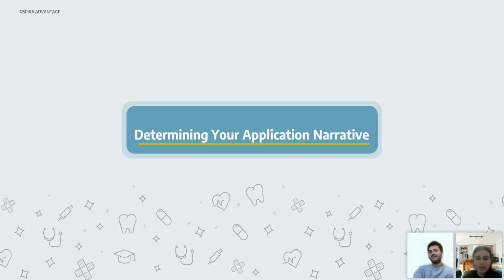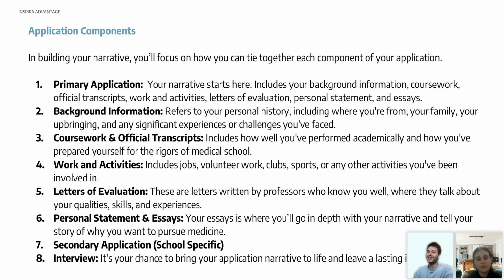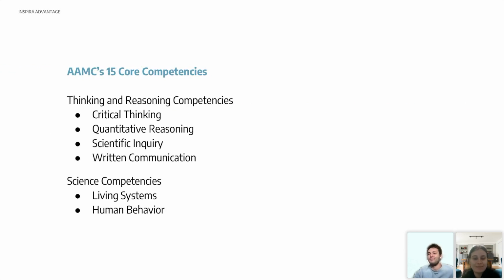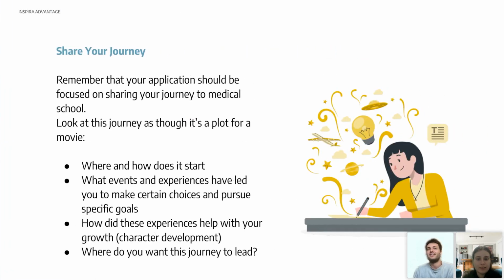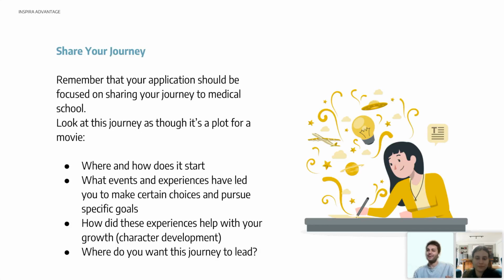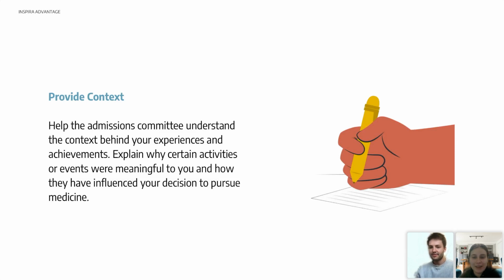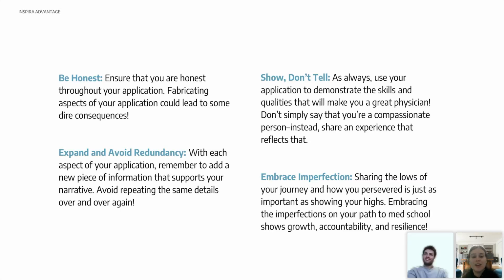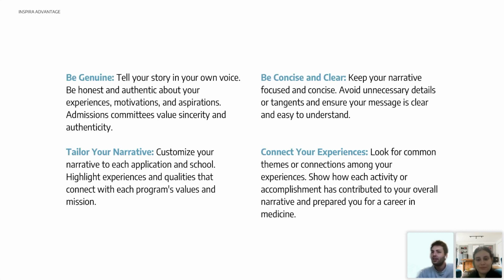Mapping Out Your Application Narrative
Many med school applicants wonder how to ensure all their application elements tie together to create a neat, cohesive application. But how do you ensure your application narrative shows how you’re the ultimate candidate?

Join our expert panelist as he discusses what an application narrative is, how to craft your application narrative, and strategies to ensure your application documents complement each other .

Timestamps:
2:22 - What is an application narrative?
3:31 - Determining your application narrative
8:19 - How to start determining your narrative
12:52 - Ensuring that your application tells a cohesive story
21:38 - Tips for developing an impactful narrative
27:28 - Q&A

Nate

Nate is a student at the USC Keck/Caltech MD-PhD Program, having completed the preclinical years of his medical education, and is beginning his first year of the USC Neurosciences Graduate Program with an interest in functional neuroimaging. He graduated magna cum laude in 2019 with a Bachelor’s in Health Promotion and a Master’s of Science in Global Medicines as a Trustee Scholar, having received a full-ride merit scholarship to attend USC. During his gap year, he worked as a clinical research coordinator at Children’s Hospital Los Angeles in endocrinology and neonatology. He is strongly interested in a career in a pediatric subspecialty.

At Inspira Advantage, our sole focus is to get you accepted into your dream school. This means our team of experts is built to meet your every need. We believe there is no one size fits all approach to medical school applications, so we cater our services to each individual applicant's needs, experience, and goals.